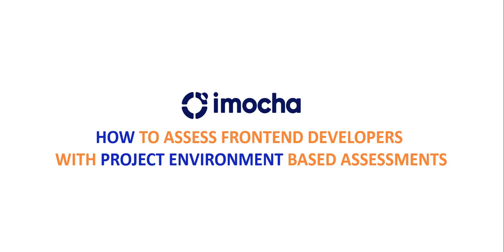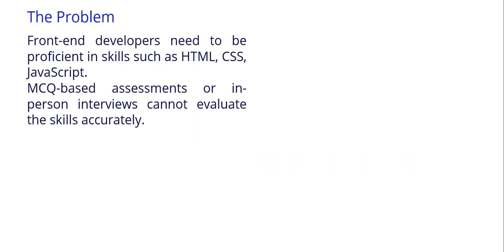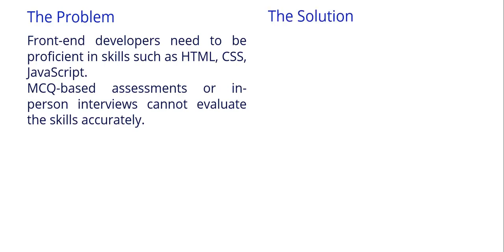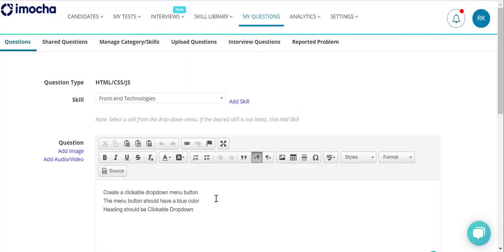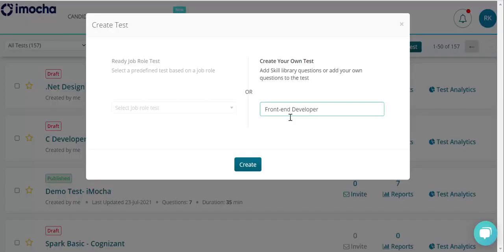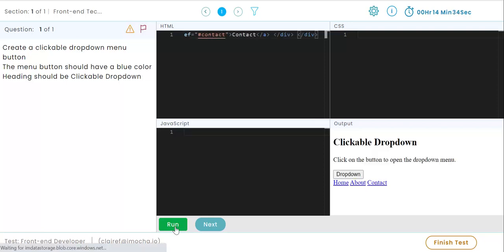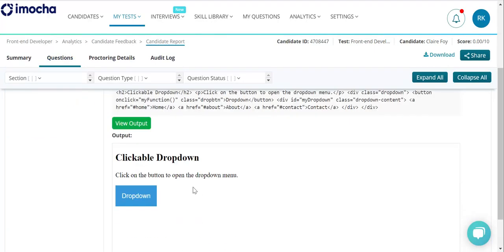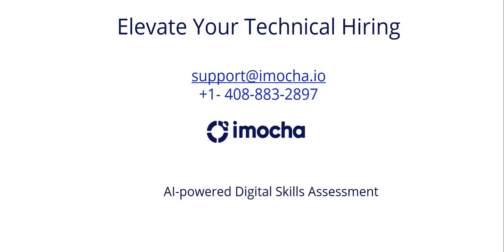How to assess frontend developers with project based questions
Know how iMocha's project based questions help organizations hire top frontend developers accurately. With this question type, candidates can showcase their HTML/CSS/JS skills in a coding environment and view the output in real-time.